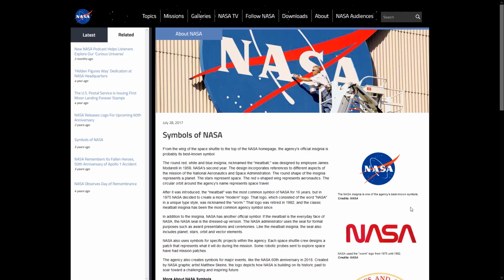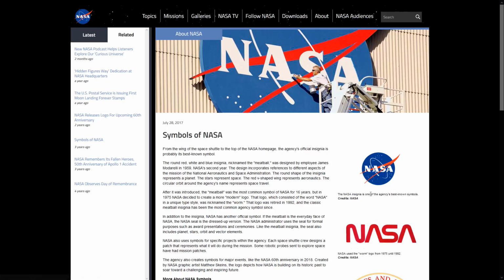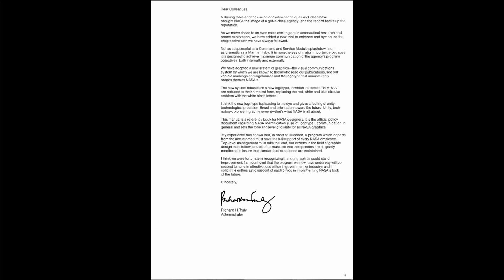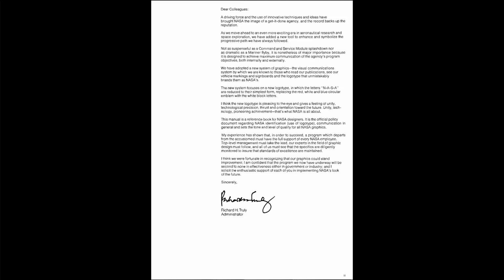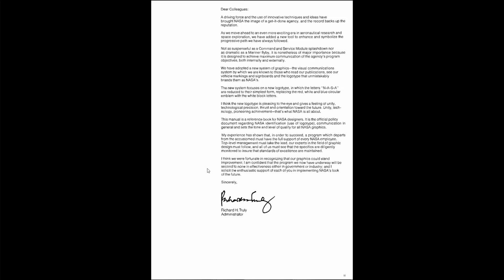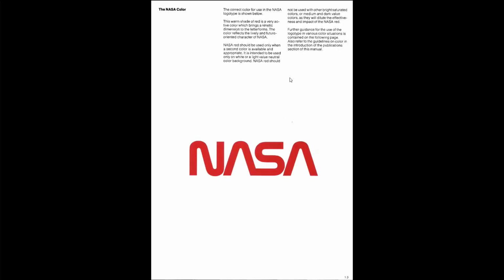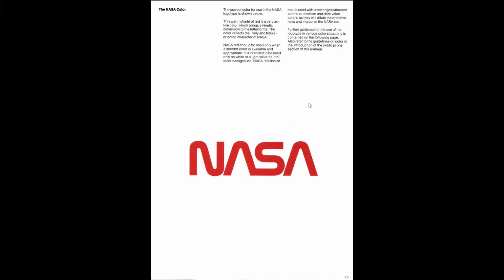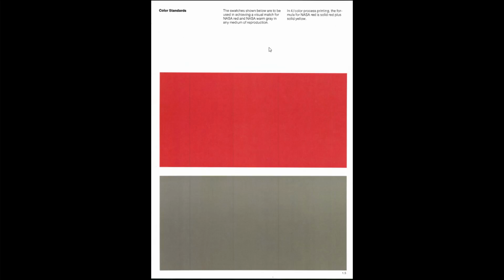NASA 'Worm' Logo Standards 1976 ~ Part 1 of 5 ~ The Logotype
With the collaboration between NASA and SpaceX we are entering into a whole new era in the commercializing of space. An era I’m really excited about. This era is being welcomed in with a return NASA’s old ‘worm’ logo from the 1970’s that was then stopped use in 1992.

This NASA logo is a great logo and I stumbled across the Standards Manual from 1976. This is such a treasure. It is full of really interesting snippets of information and really gives a glimpse into the changing technology of print and design - nearly 20 years before the digital era. So this is a very important historical document.

My ‘day job’ is as a Graphic Designer and I’ve worked in Advertising Agencies as an Art Director and as a Creative Director. So while going through this great document I add my own commentary about how styles and technology have changed. I had such a wonderful time recording this series because this is something I’m extremely passionate about. I hope you get as much pleasure from watching this as well.